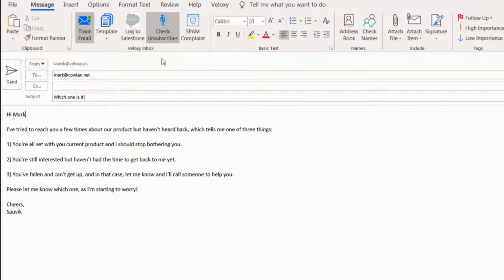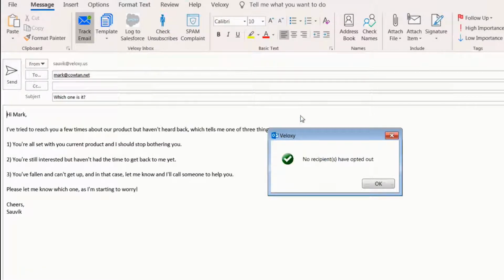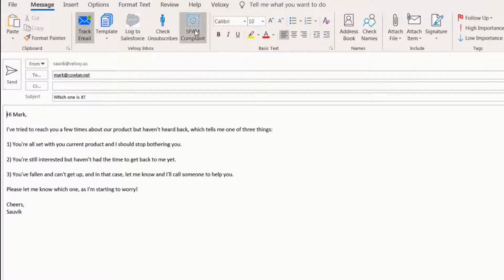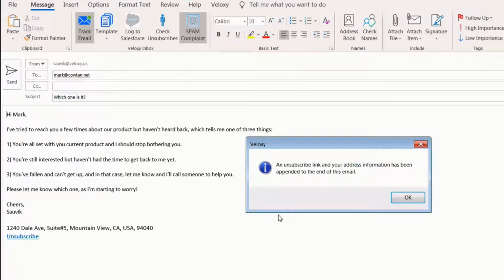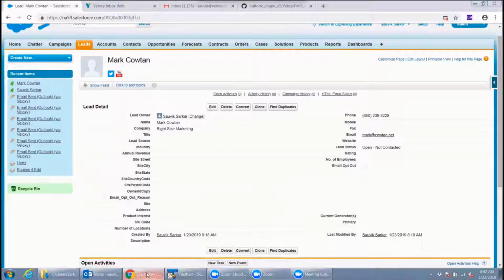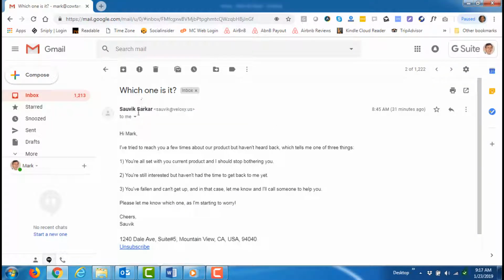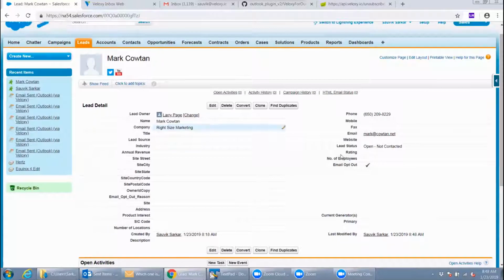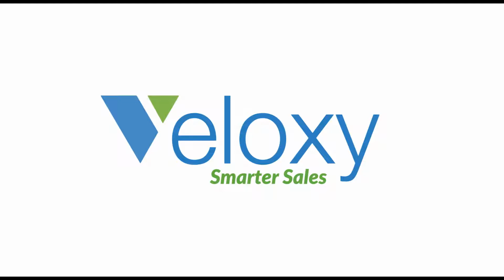Veloxy Inbox CAN SPAM Compliance Single-Recipient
This tutorial shows how to add a CAN-SPAM compliant footer to prospecting emails within Veloxy for Outlook, and shows what happens in Salesforce when a prospect unsubscribed.

This is the second video on our corporate, CAN-SPAM compliant email feature.  Here's the second video